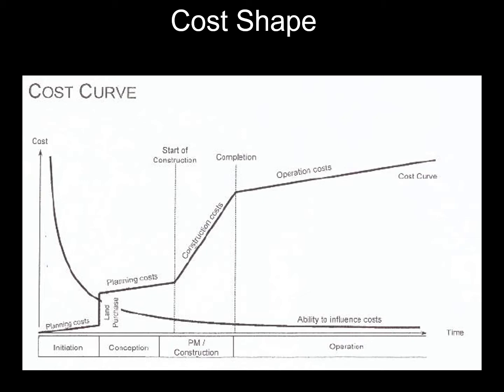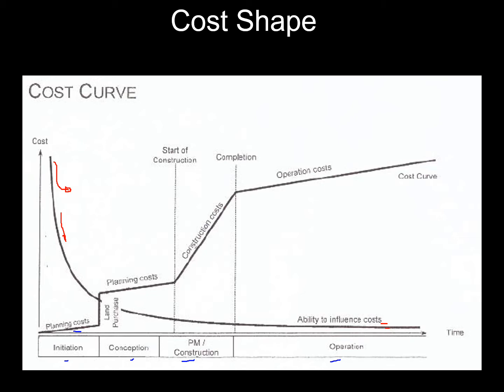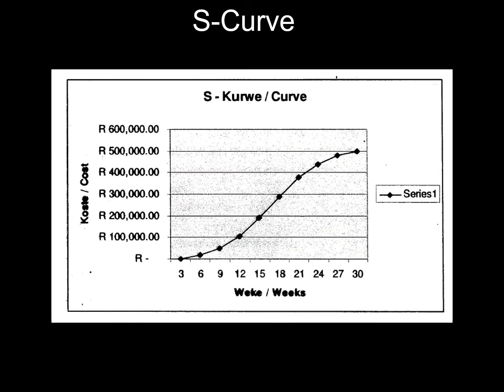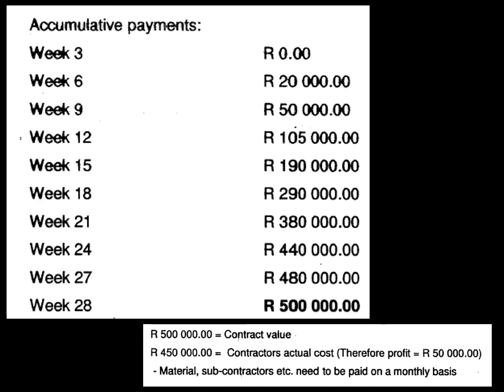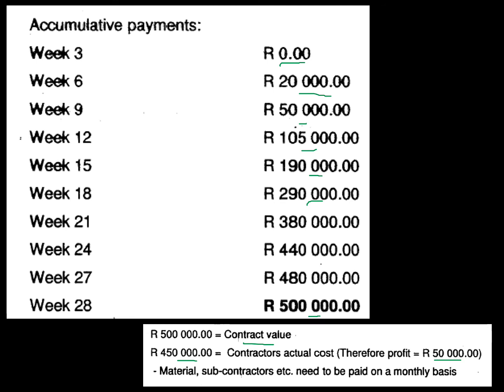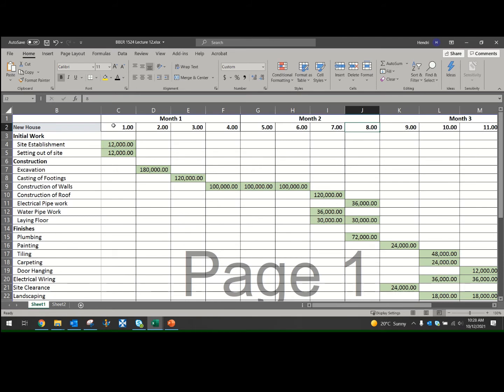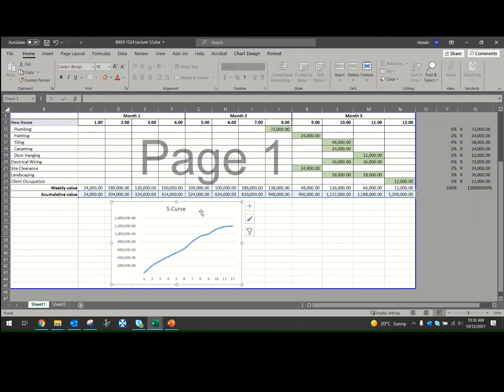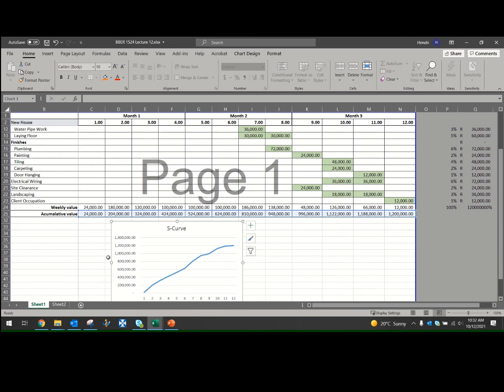BBER 1524 Lecture 12